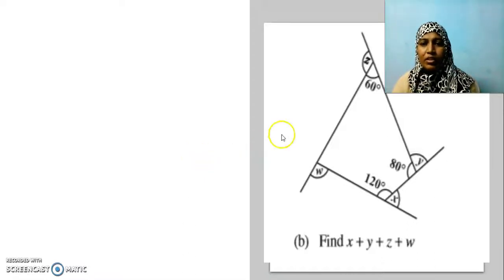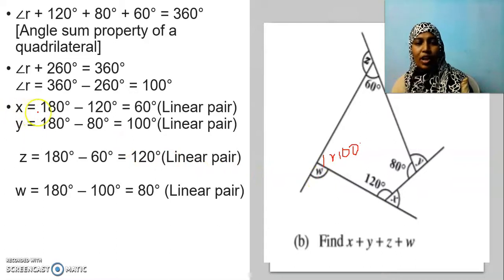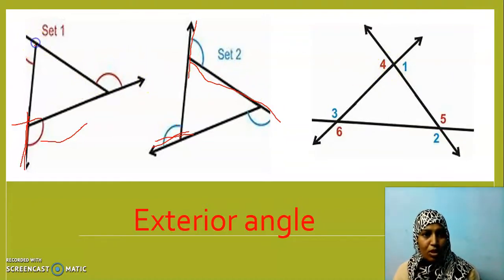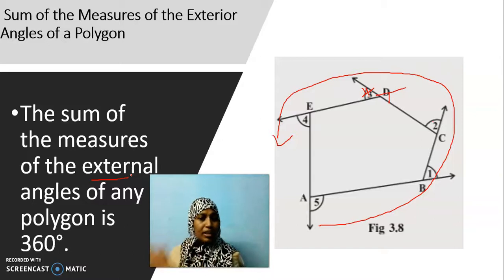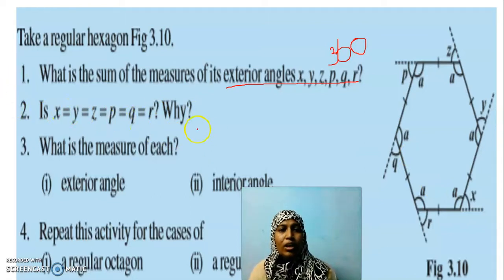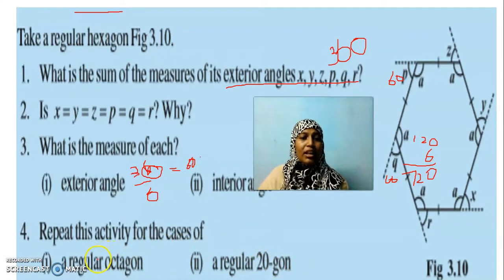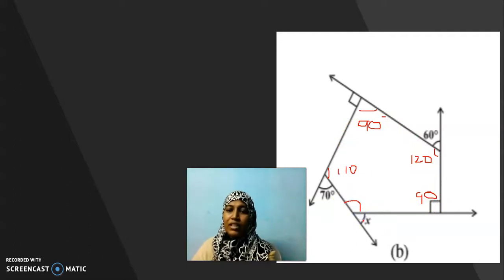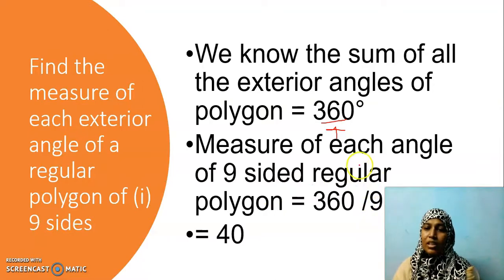GGVS8 SM C7 UNDERSTANDING QUADRILATERALS P4